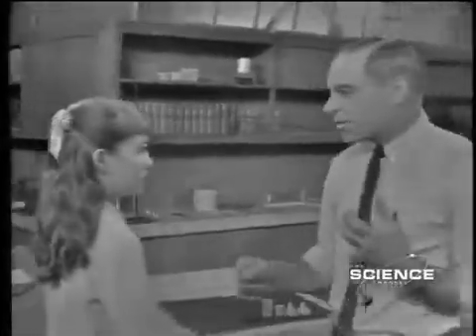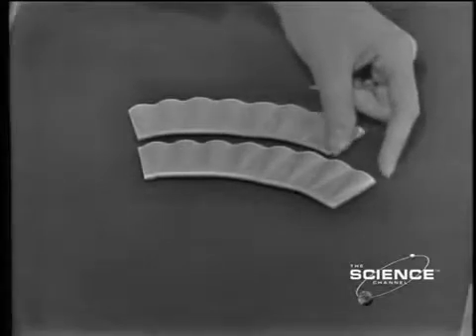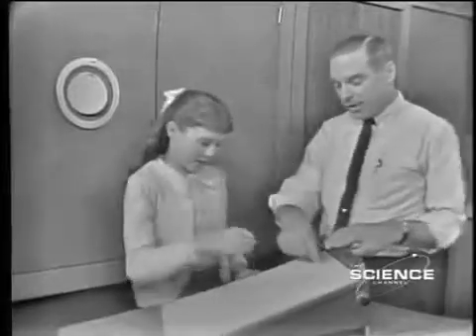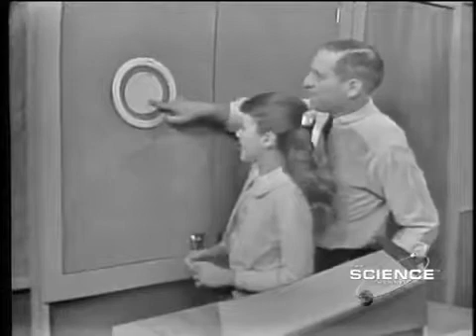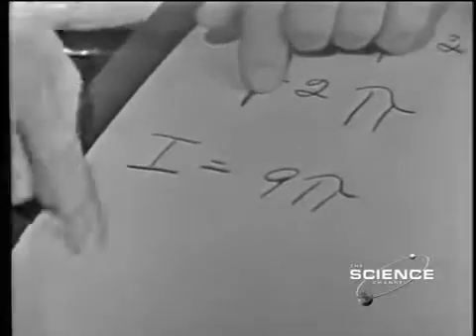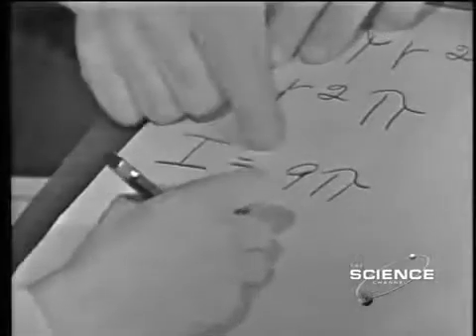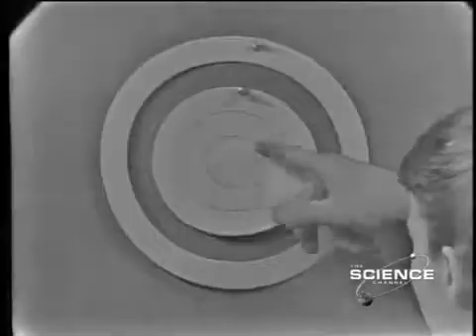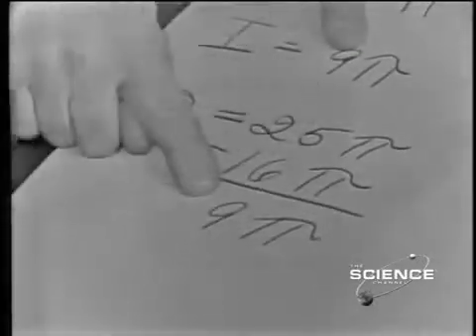Watch_Mr._Wizard___Everyday_Illusions.avi